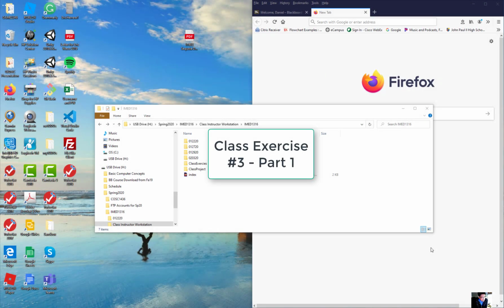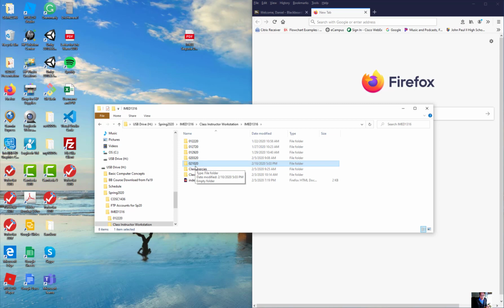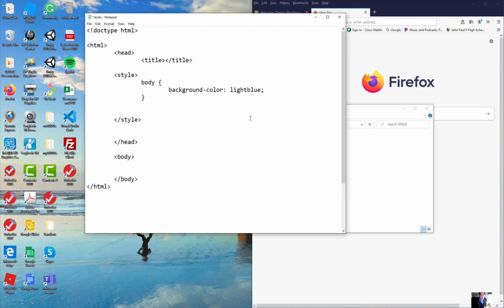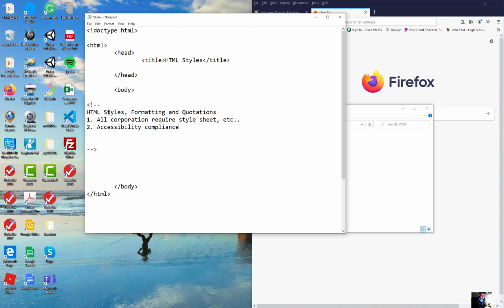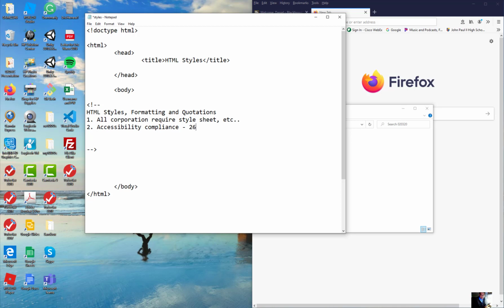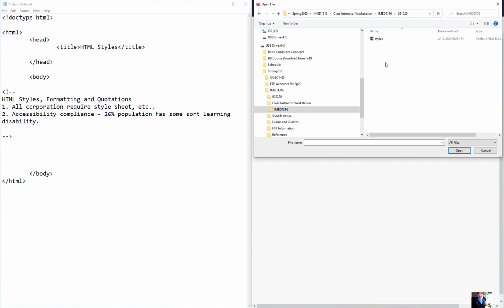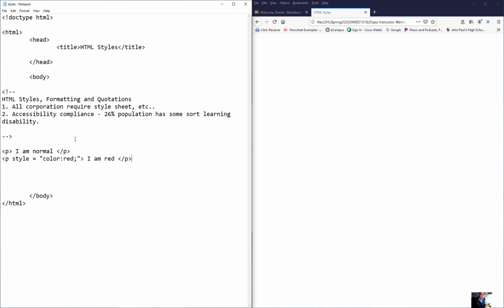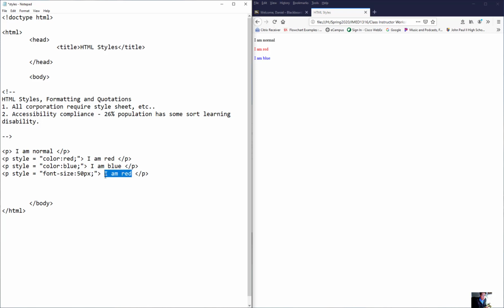Class Exercise#3 Part 1